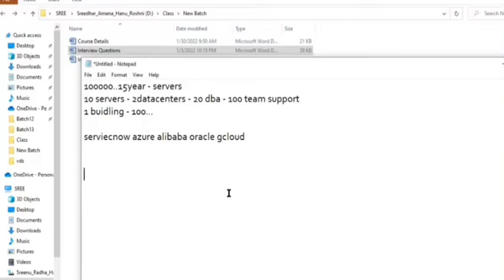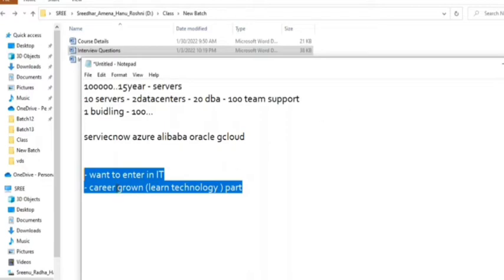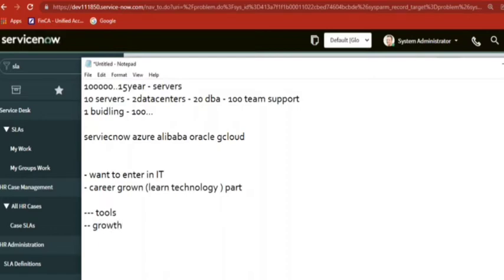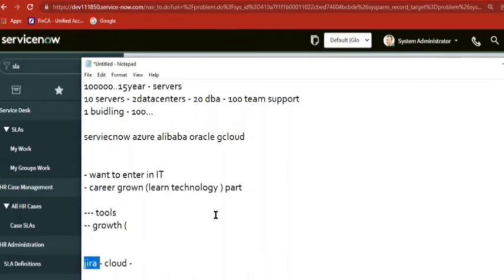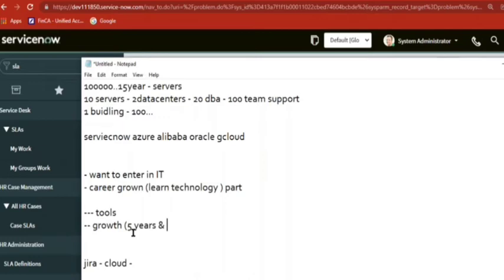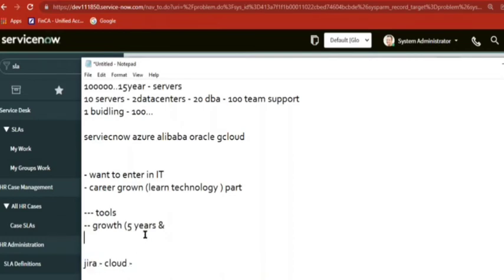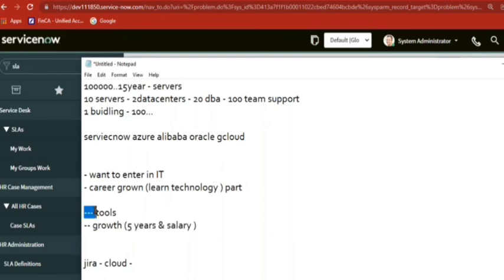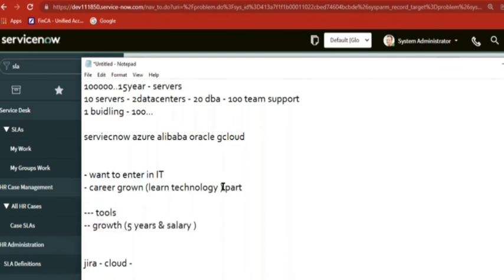learn new technology || guidelines to freshers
How work will be assigned in software industry || explain for service now developers

servicenow developer,
servicenow integration,
servicenow training,
servicenow helpdesk,
servicenow adda,
servicenow admin interview questions and answers,
servicenow api,
servicenow application development,
servicenow atf,
servicenow architecture,
servicenow basic,
servicenow bangalore,
servicenow branding,
servicenow cmdb,
servicenow catalog,
servicenow company,
servicenow change management,
servicenow csm,
servicenow client script,
servicenow community,
servicenow discovery,
servicenow demo,
servicenow developer salary in india,
servicenow edureka,
servicenow explained,
servicenow events,
servicenow employee center,
servicenow esignature,
servicenow grc,
servicenow gyan,
servicenow grc demo,
servicenow gliderecord,
servicenow glideajax,
servicenow github,
g_scratchpad servicenow,
atul g servicenow,
servicenow hrsd,
servicenow hyderabad,
servicenow hindi,
servicenow itsm,
servicenow in telugu,
servicenow interview,
servicenow javascript,
servicenow job opportunities,
servicenow jobs,
servicenow java,
servicenow job interview questions,
servicenow kida,
servicenow knowledge management,
servicenow knowledge,
servicenow learning,
servicenow ldap,
servicenow notifications,
servicenow now mobile app,
servicenow navigation,
servicenow now mobile app configuration,
servicenow orchestration,
servicenow overview,
servicenow portal,
servicenow ppm,
servicenow portal development training,
servicenow projects,
servicenow platform overview,
servicenow reports,
servicenow support,
servicenow scripting,